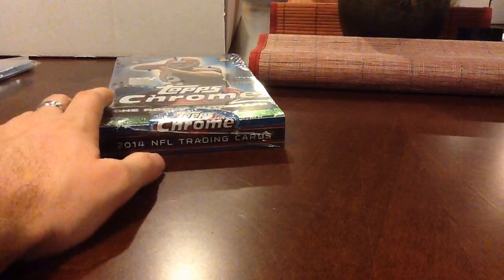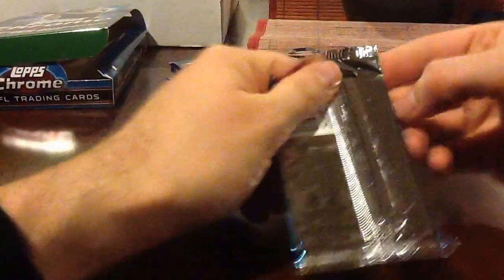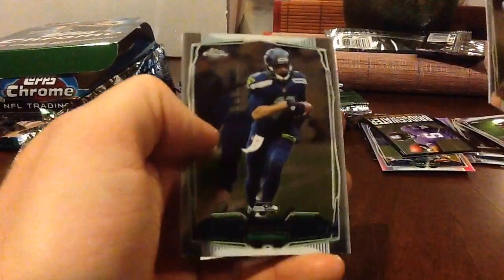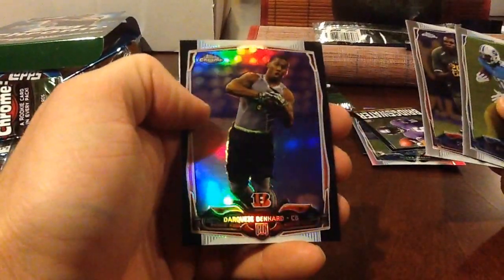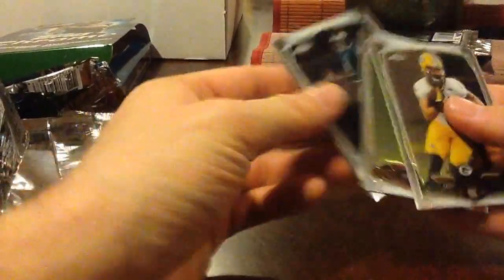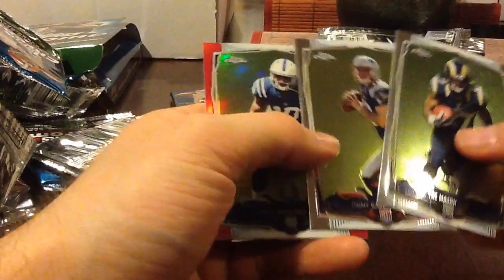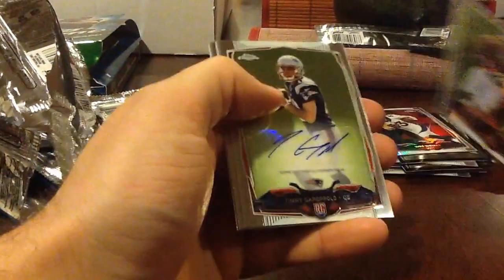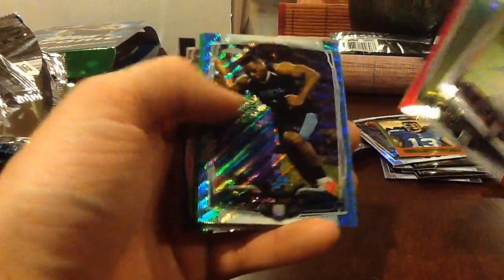2014 Topps Chrome Football Hobby Box Break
Yet another break of this fun product, enjoy